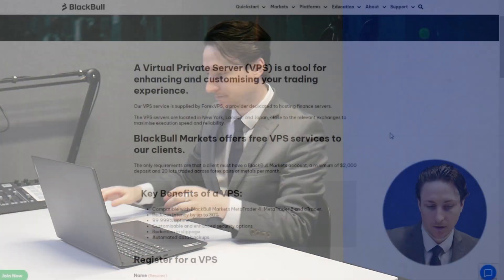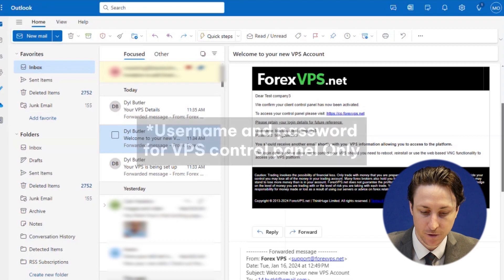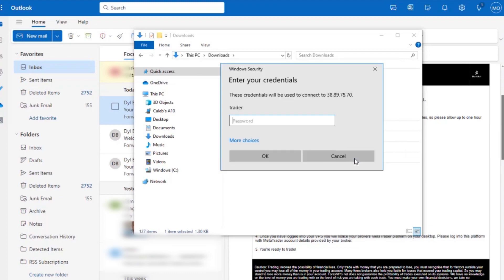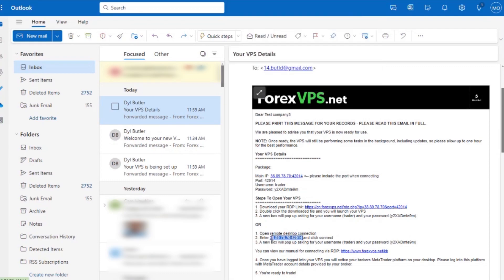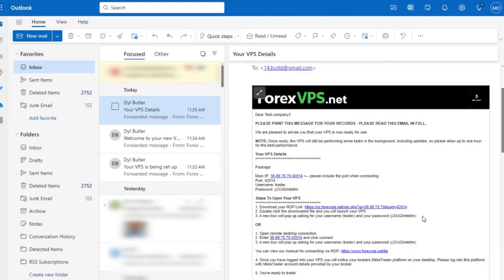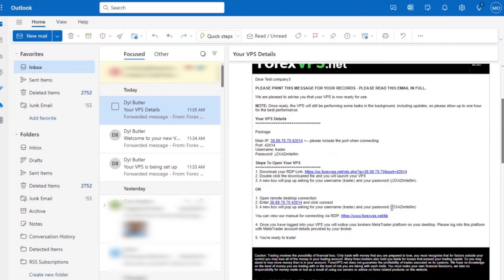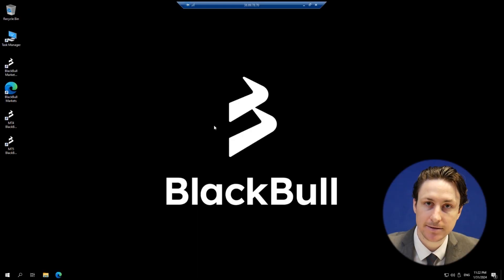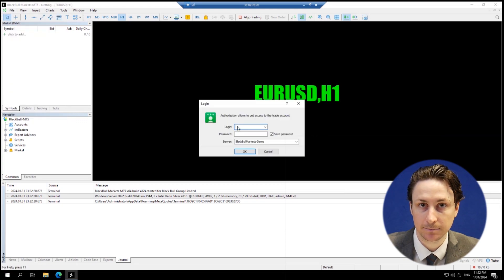VPS Trading: How to connect and trade on MT4 or MT5?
In this video we learn how connect to the BlackBull Markets VPS